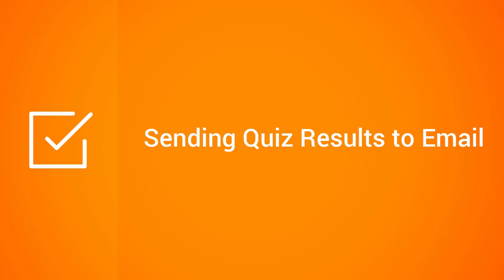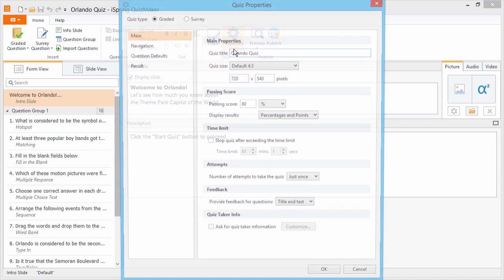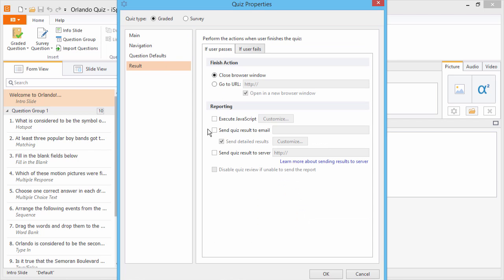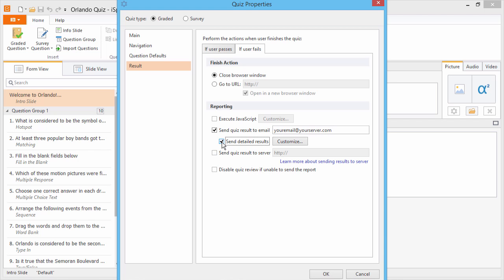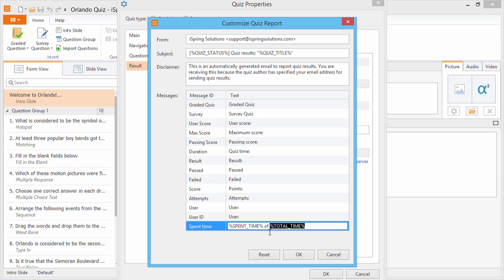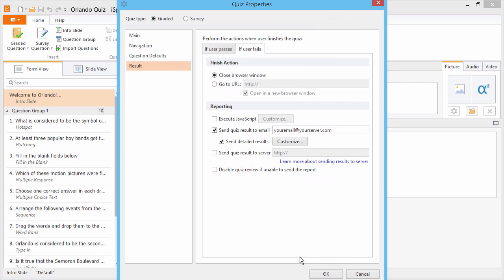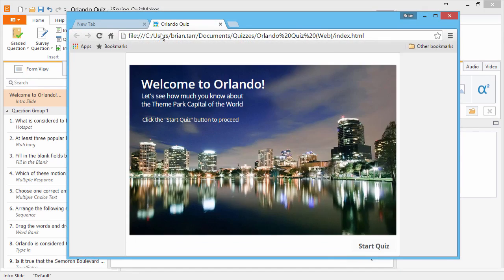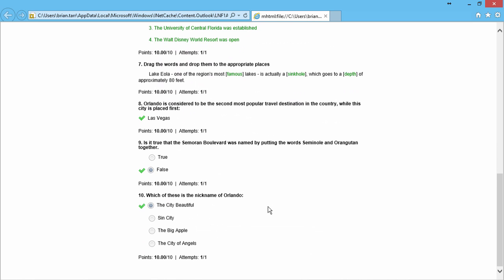Sending Quiz Results to Email